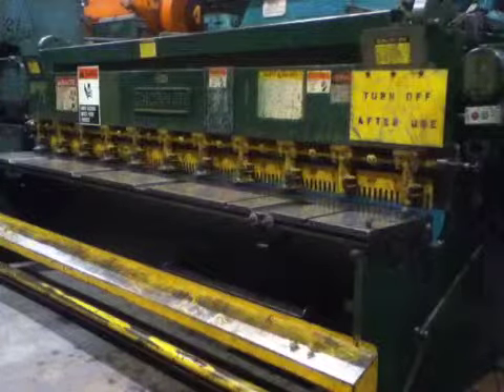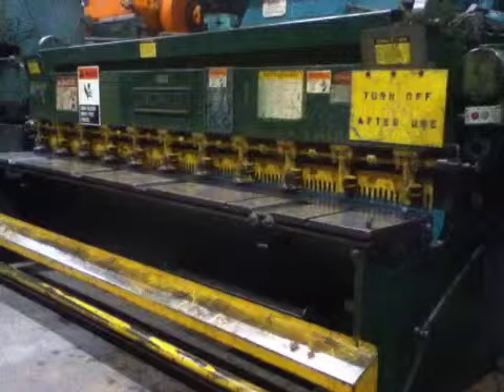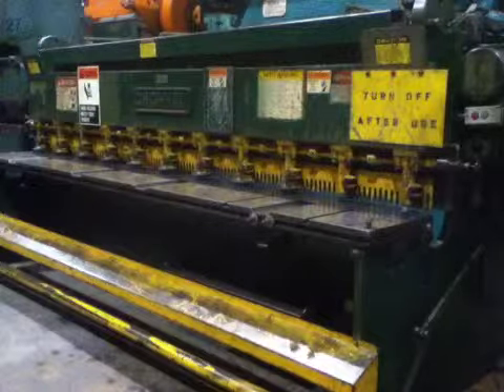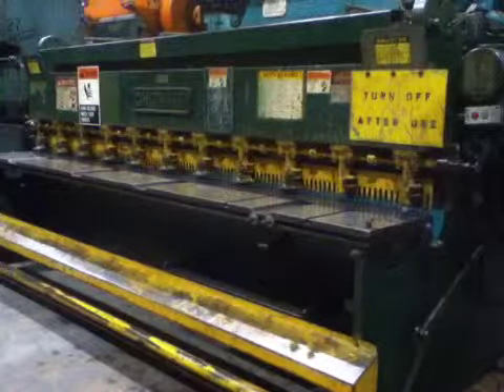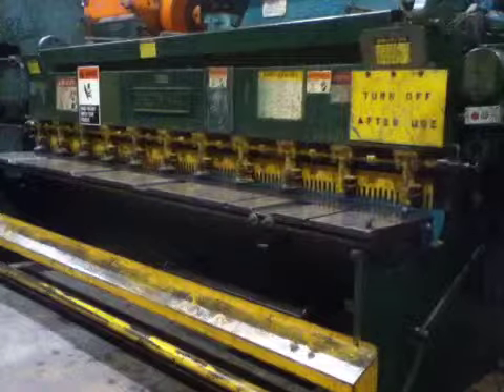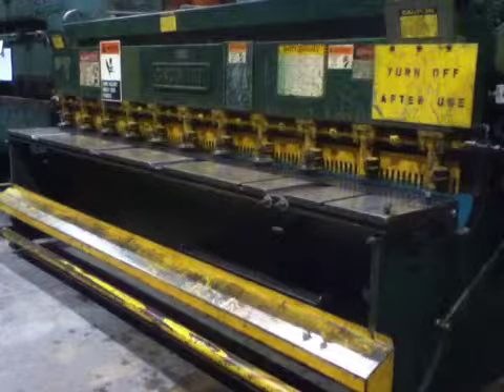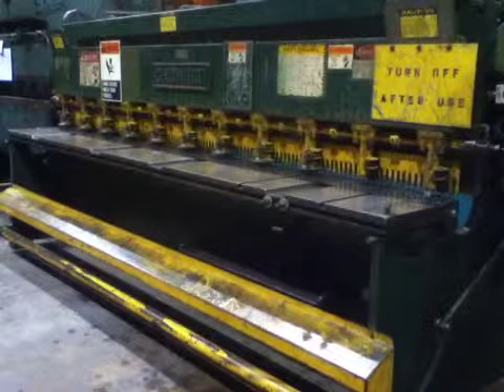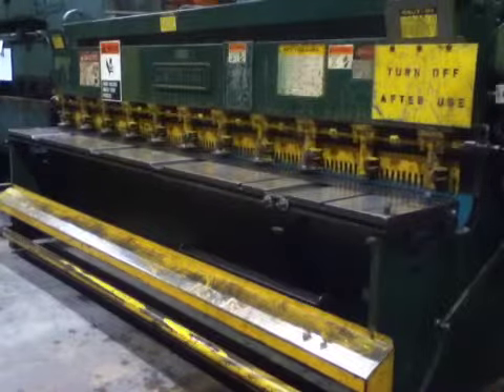Cincinnati #1010, #25856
For Sale: Cinci Shear, #25856